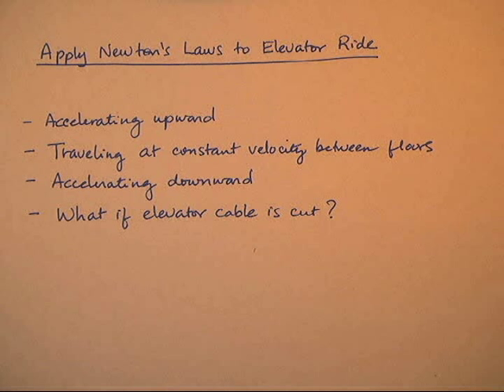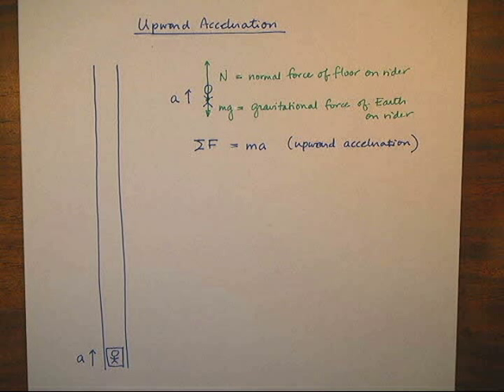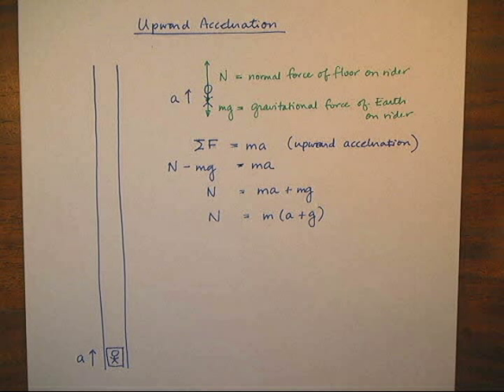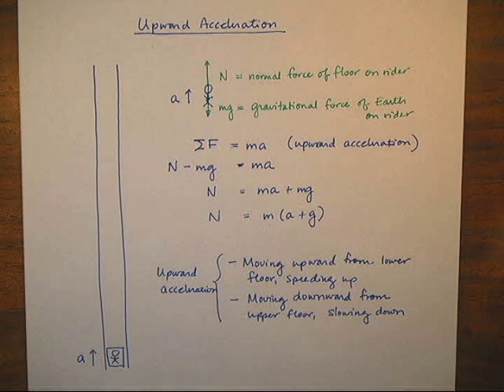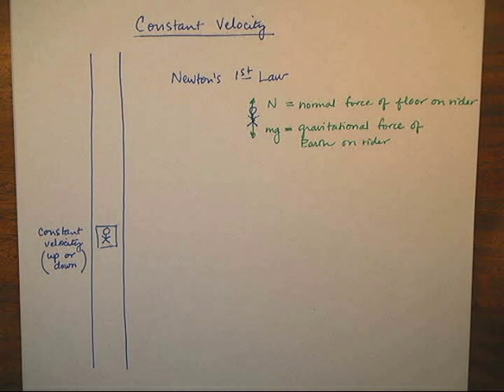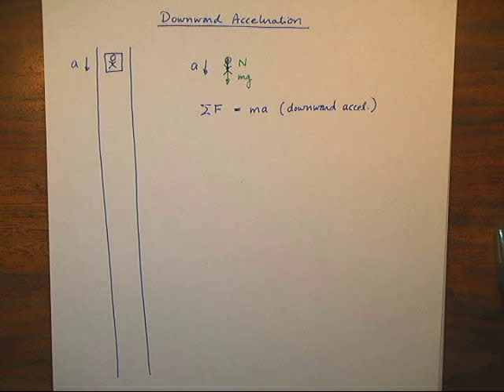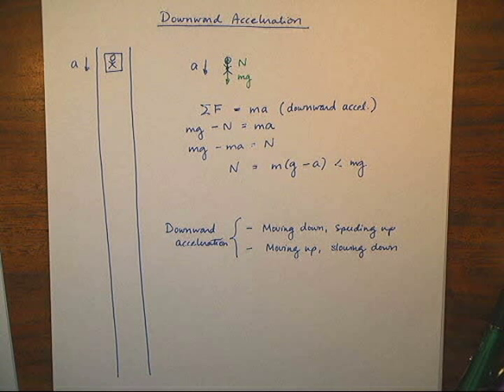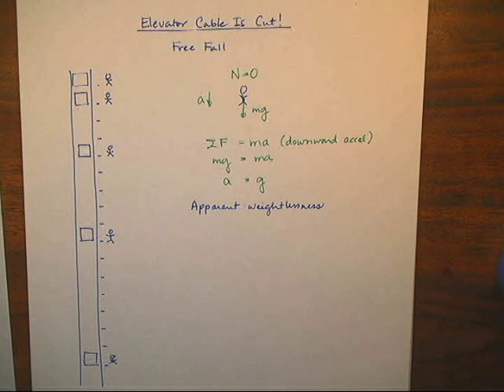Physics of an Elevator Ride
Application of Newton's Laws to upward acceleration, constant velocity, downward acceleration, and free fall.